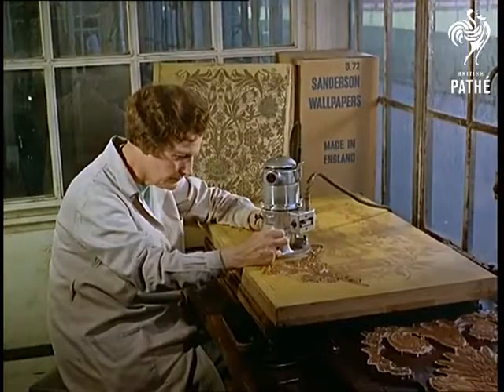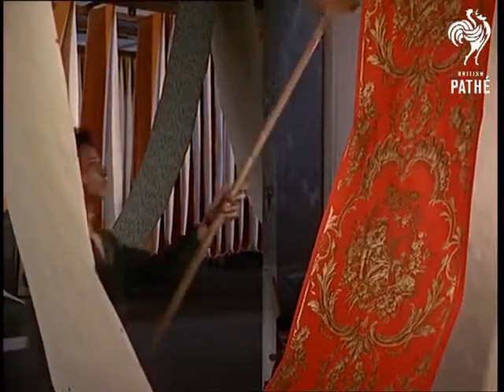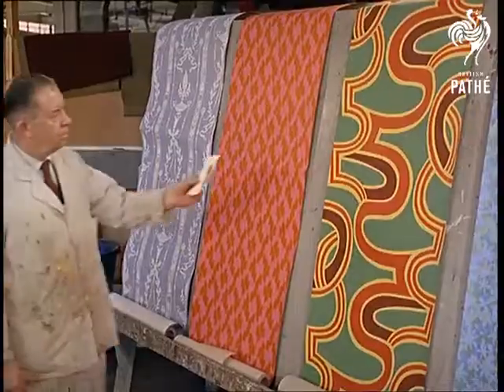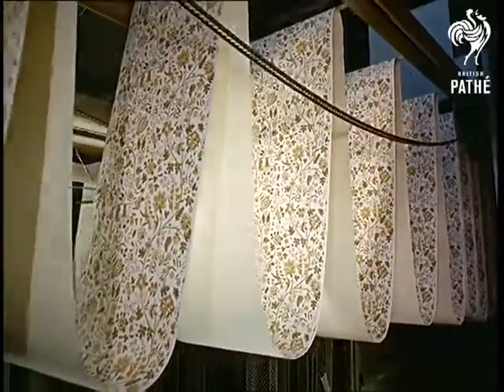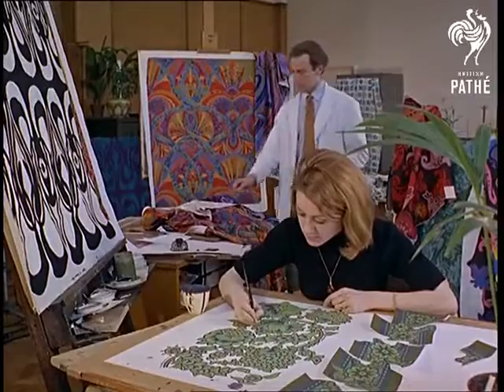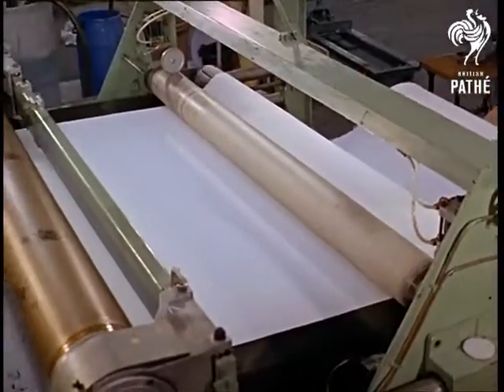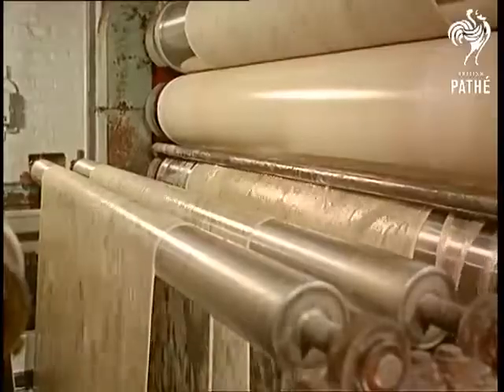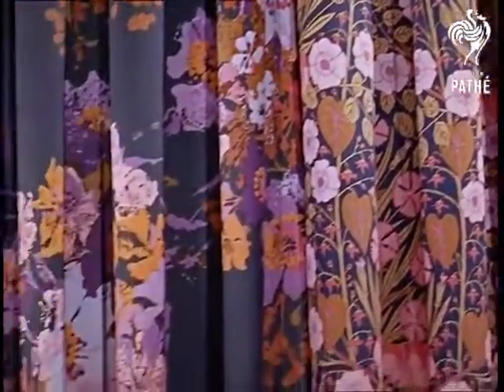A look back to some interior design processes of 1968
Filmed at Sanderson, Uxbridge, UK. We are able to spot some eye-popping designs featured in this short British Pathé film. Fascinating and fun; this is a must-watch

Source : The Art of Wonderment